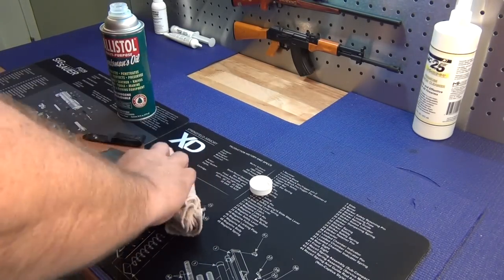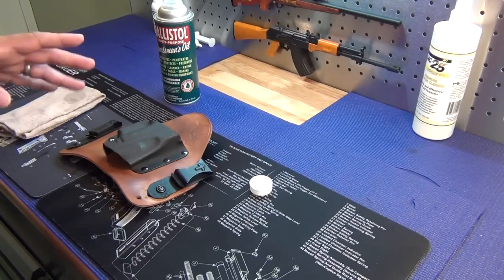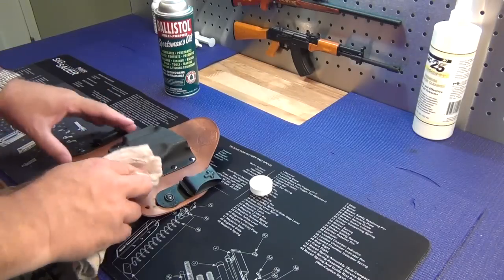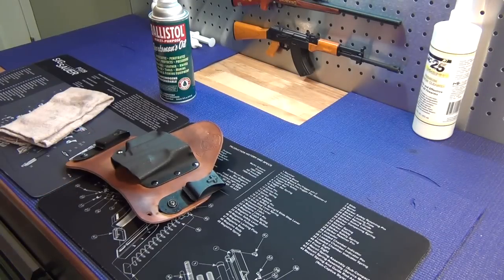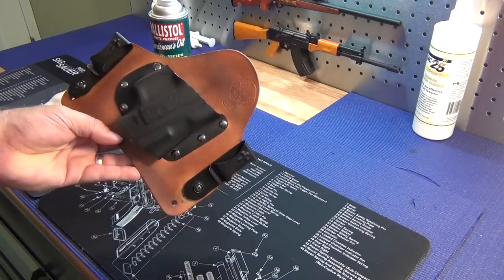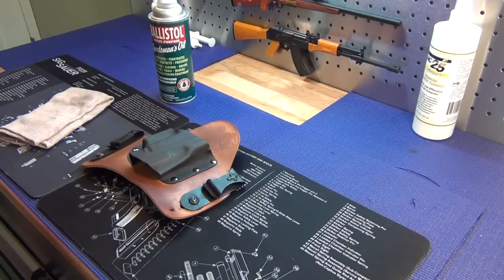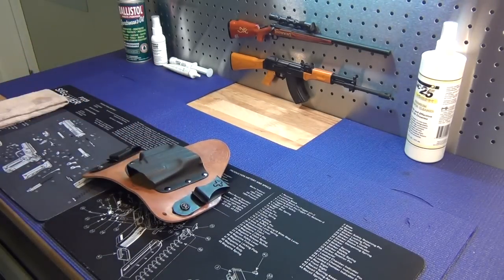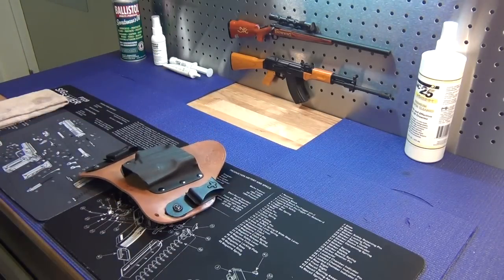Clean That Nasty Thing!! Maintaining your Holsters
What I do to Maintain my Holsters and A Thank You to everyone that watches...